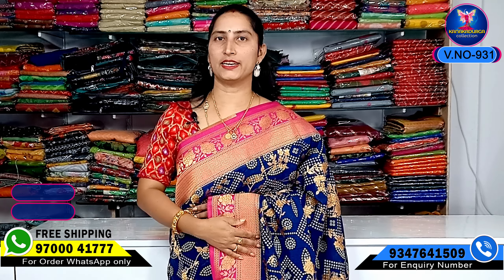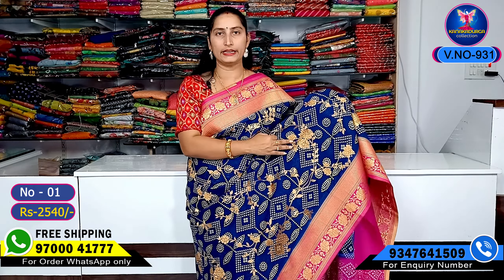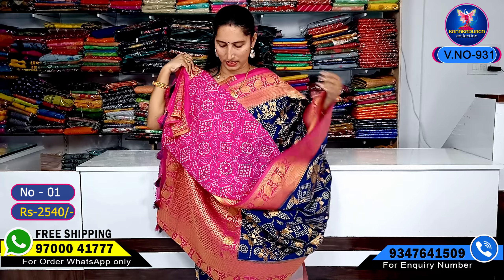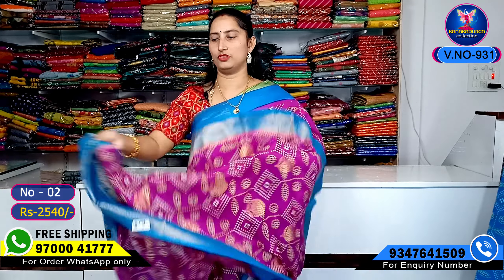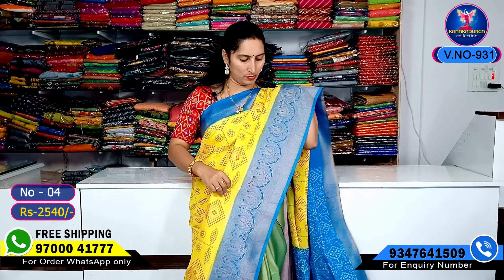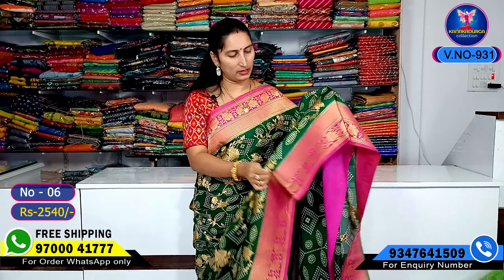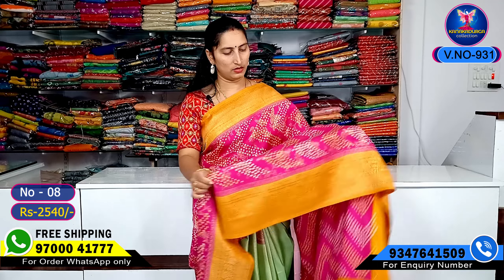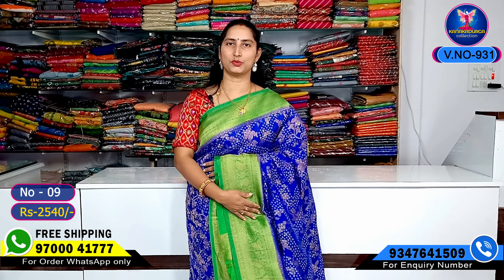Banaras softy warm silk festival saree collections-9700041777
Enquire phone number-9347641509 calls only